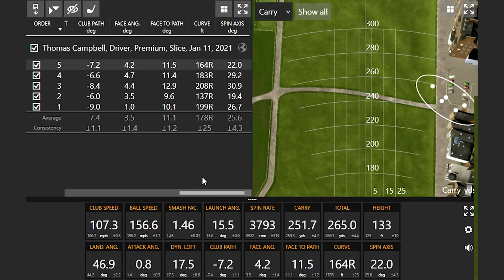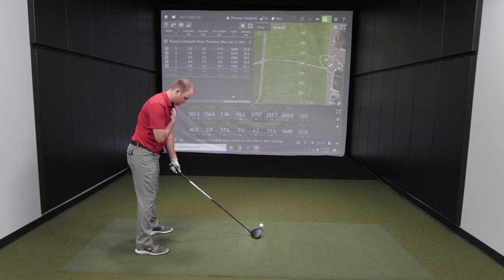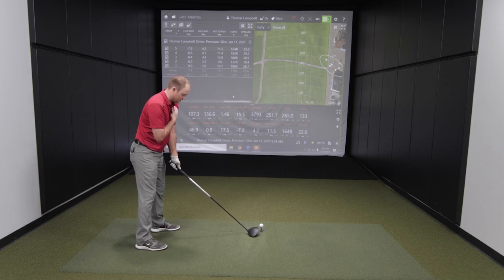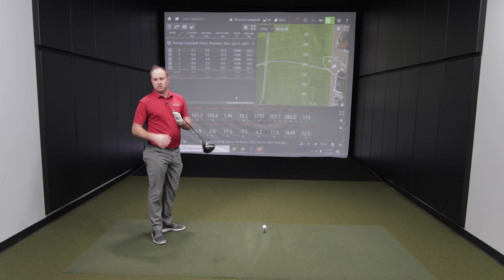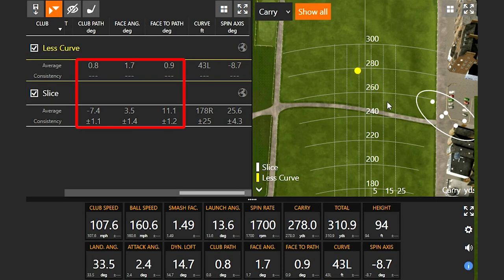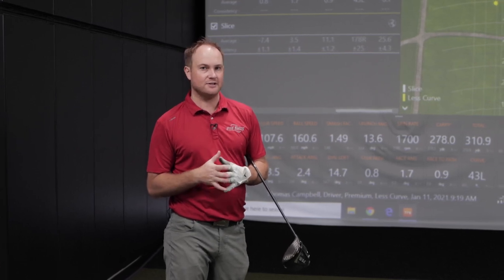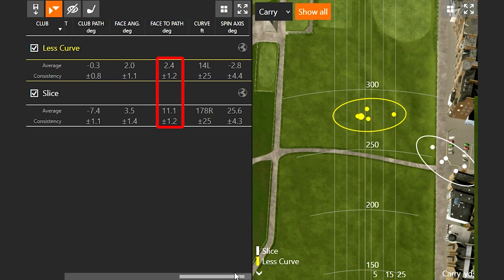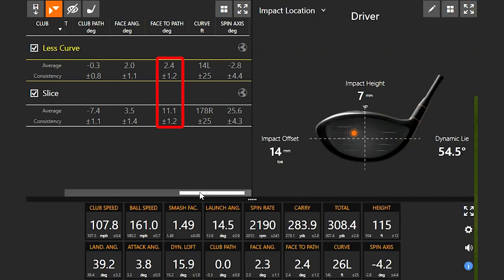How To Fix A Slice | Golf Swing Tips and Tricks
The most common question for amateur golfers is how to fix a slice. The golf swing tips in this video from 2nd Swing master fitter Thomas Campbell will help golfers that struggle with a slice or block miss straighten out their shots and lower their scores.

In addition to his fitting role at 2nd Swing, Thomas is also a professional golfer and a golf instructor. In this video, he explains what causes the ball to slice and what needs to change to straighten out the ball flight.